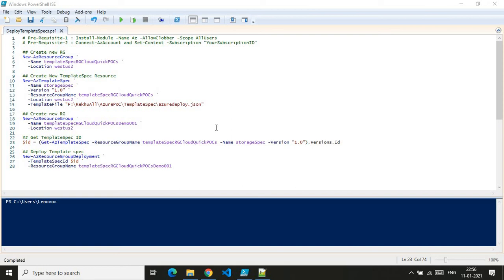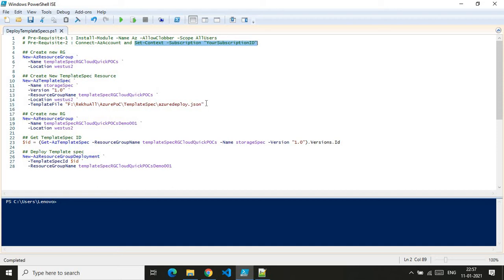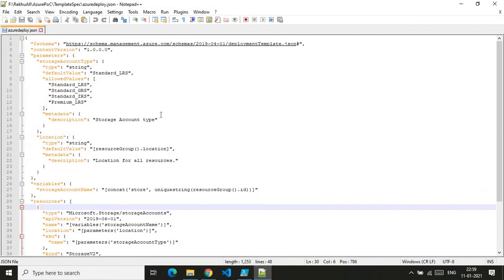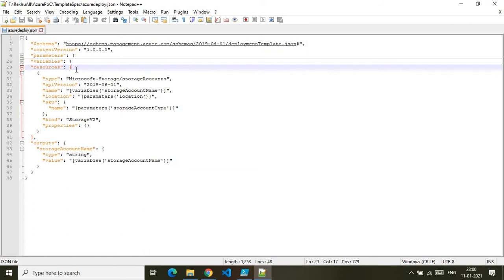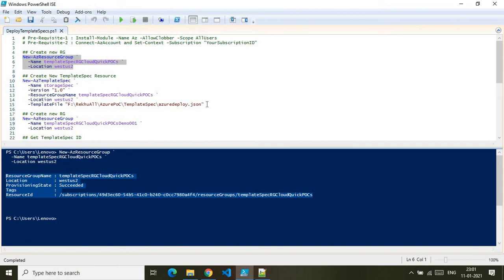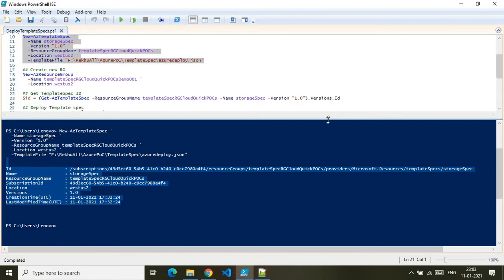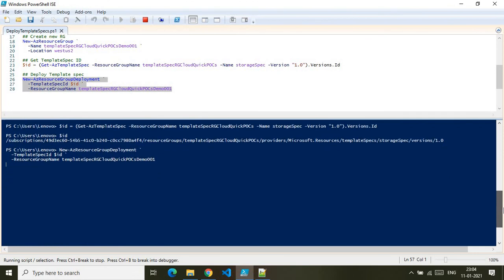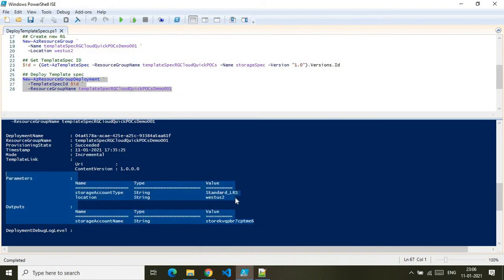Azure Template Specs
This videos shows how to use Azure ARM template to convert it to Azure template resource and Use the same to provision the required resources.
It has clean code walk through and demo using the same.